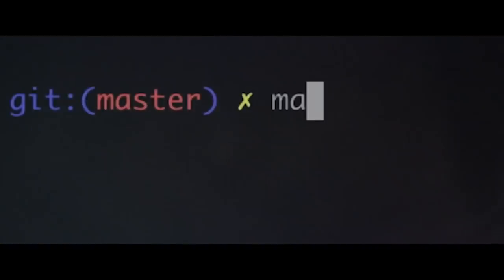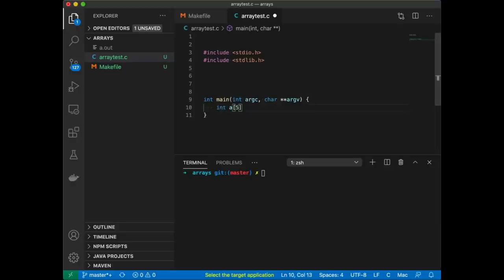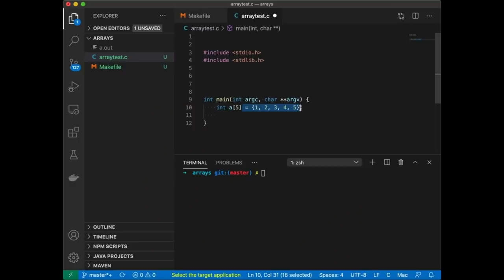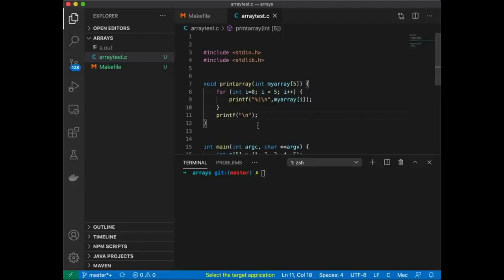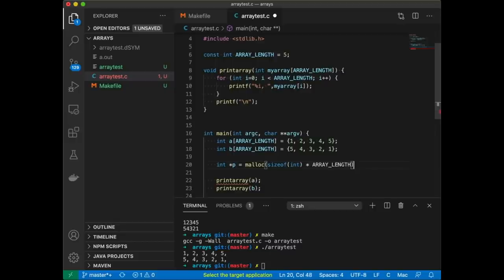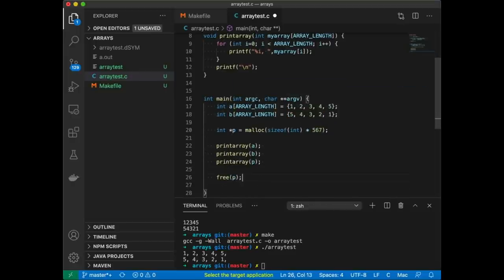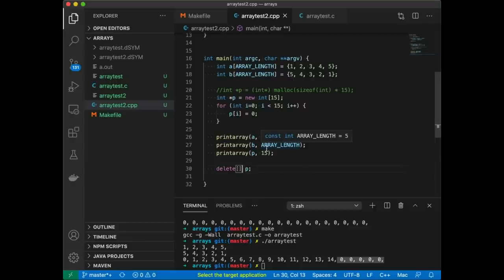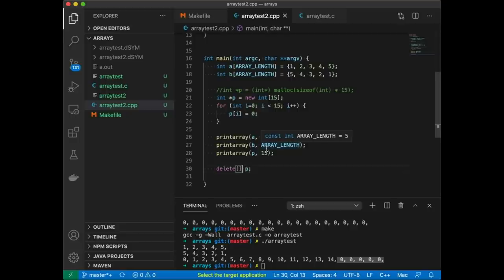Fixed and Variable Length Arrays in C and C++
Fixed and Variable Length Arrays in C and C++ // Beginners to C and C++ are often confused with arrays and the different ways we create them. This video shows you how to create both static and dynamic arrays. I show you how to use malloc and free, as well as the new and delete operators to create different-lengthed arrays, and how to use realloc to resize an array if it needs to get bigger or smaller. I also show you how to pass arrays as arguments to functions and how to write functions that can handle arrays of variable lengths. Have fun. I hope this helps.